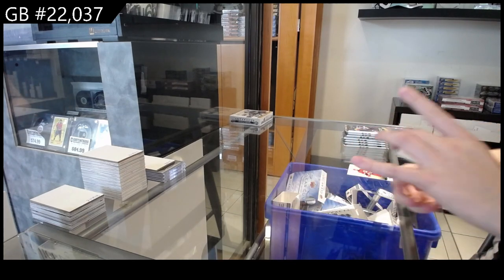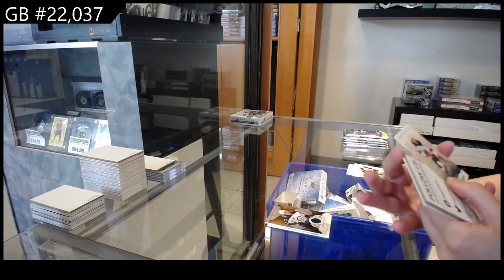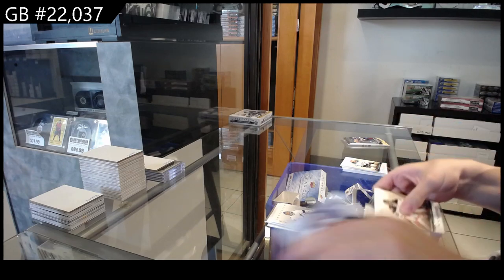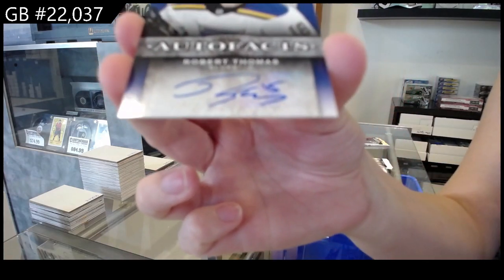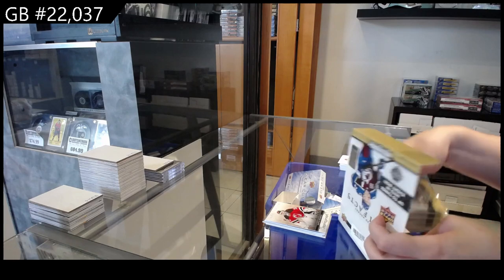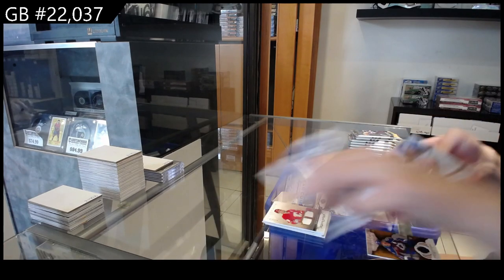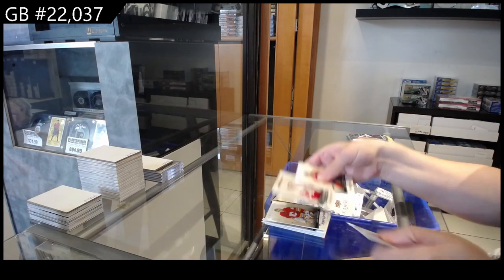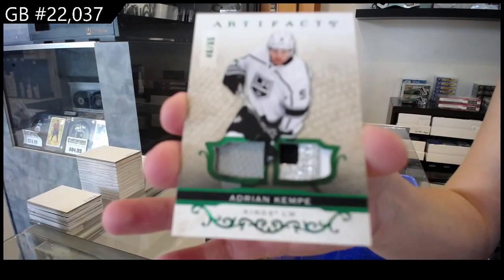2021-22 Upper Deck Artifacts Hockey 2 Box Break - CNC GB #22,037